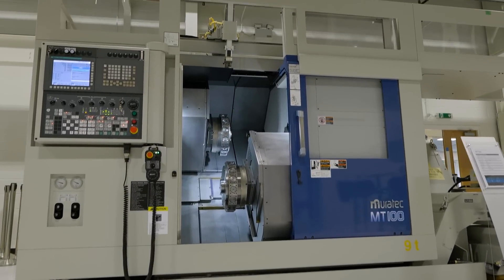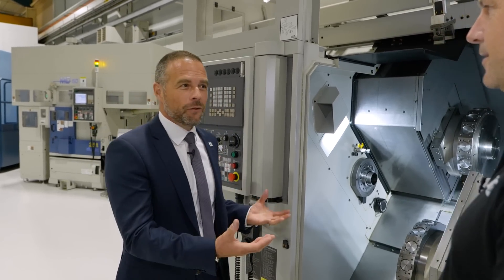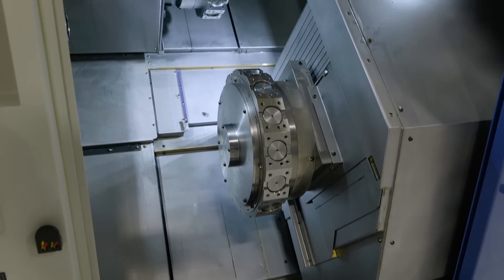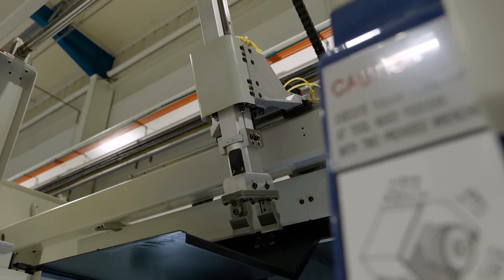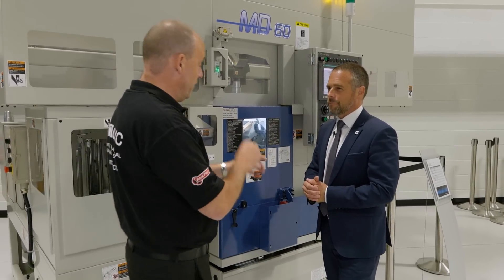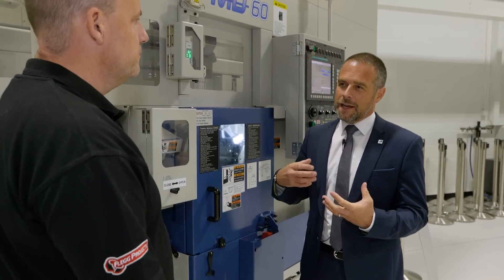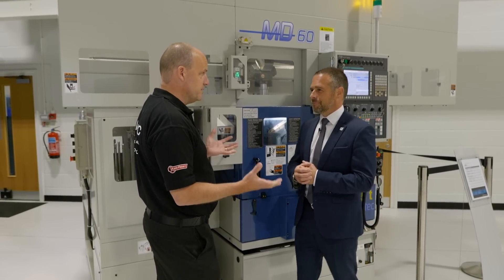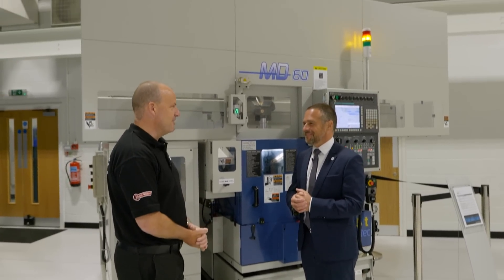Matsuura have some fantastic Muratec machines in stock!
There aren’t many lathes out there that can unload a 790mm shaft in under 5 seconds like this Muratec! And if that’s got your attention, Matsuura’s HQ in Coalville has some fascinating compact lathes available for immediate delivery. MTDCNC’s Paul Jones and Matsuura’s Mark Cumberland discuss why these machines are perfect for producing high-quality high-accuracy parts. Continuously restocking Muratec machines, Matsuura are offering a variety of high-speed lathes for small and long parts, including the MT100, MT200, MD 60, and MS 60. Watch the video to learn about the benefits of Muratec’s MT series and the machinability, rigidity, and precision that deliver quality parts with a great surface finish. If you want to produce multiple different parts or a family of components in one operation, Muratec might be the solution for you!

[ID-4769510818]